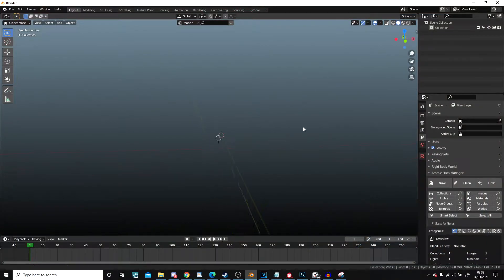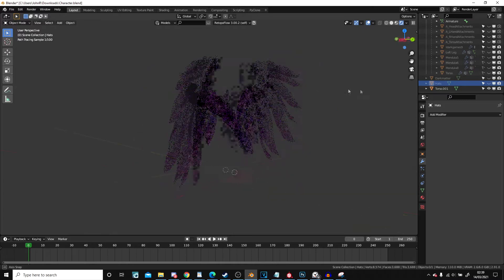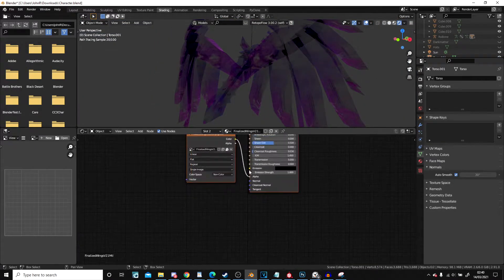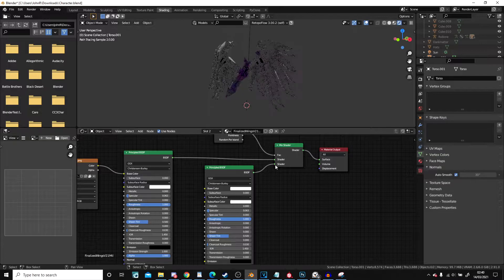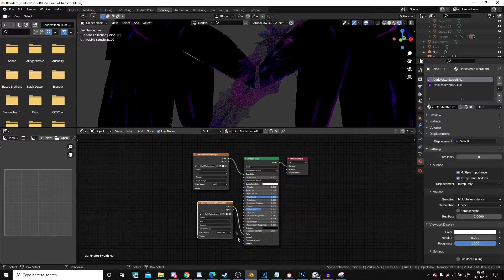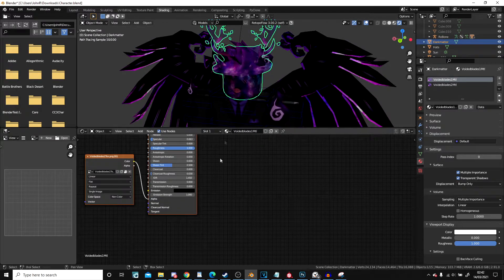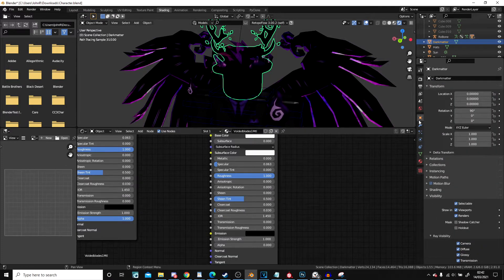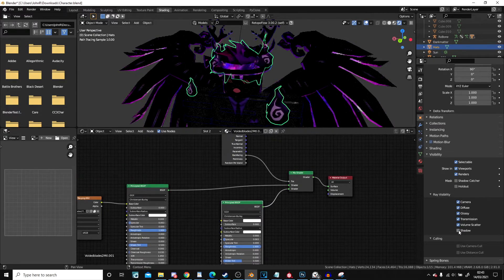Blender Roblox GFX Tutorial - Cartoony Outline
Be a pro, and use the character outlines properly!